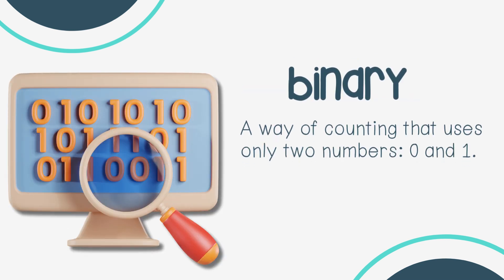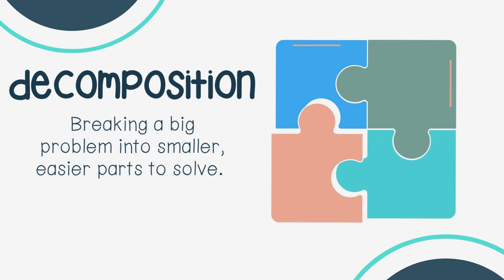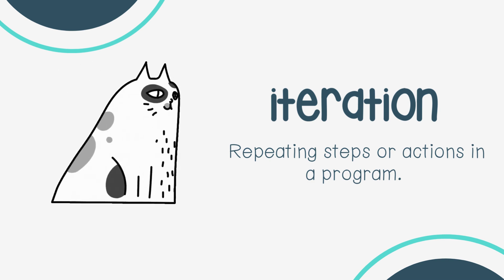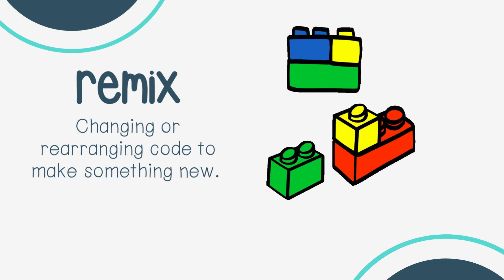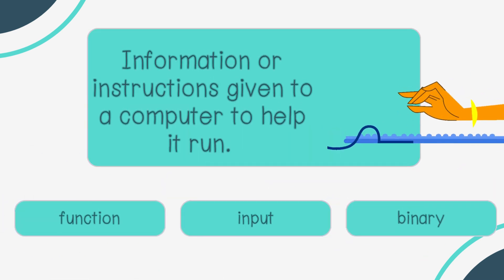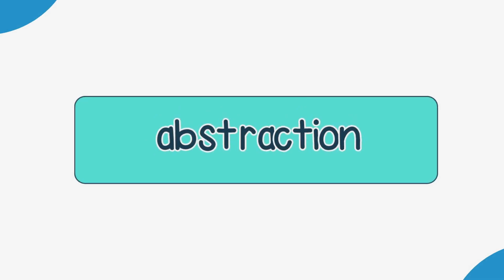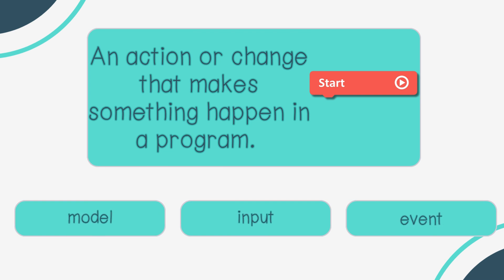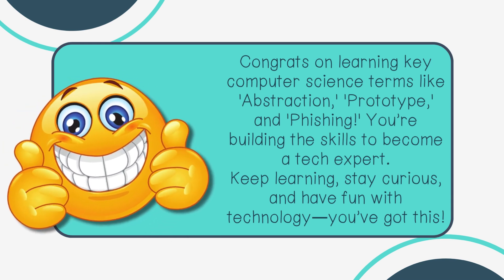The 5th Grade Computer Science Vocabulary You NEED To Know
In this educational video, we're going to explore the essential computer science vocabulary that every 5th grader should know! From phishing explained in a way that's easy to understand, to key coding terms like iteration and loops, we've got you covered. Learning computer science doesn't have to be intimidating, and with our fun and engaging approach, you'll be well on your way to becoming a coding mastermind! Whether you're a student, teacher, or parent looking for digital learning resources, this video is the perfect starting point for elementary STEM education. So, what is a prototype in coding? How do you explain digital literacy to kids? We'll break down complex tech definitions into simple, easy-to-grasp concepts that will have you and your kids excited to learn more about the world of coding and computer science!